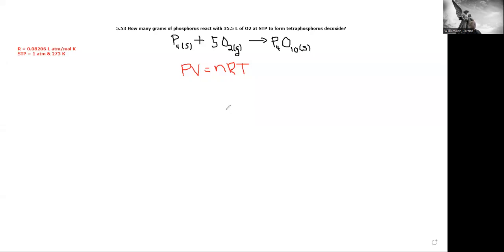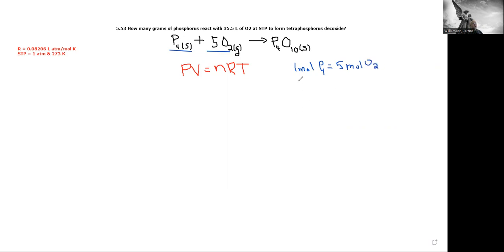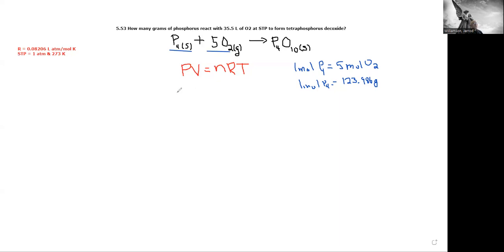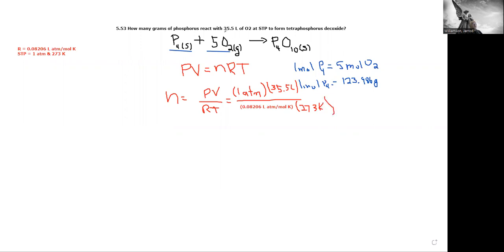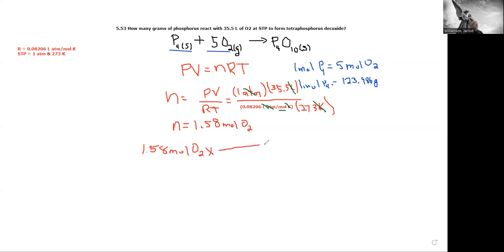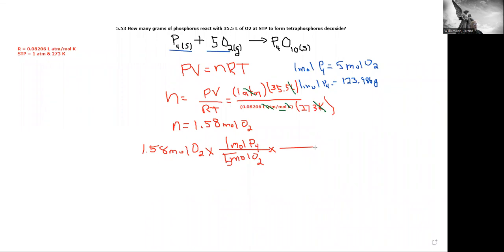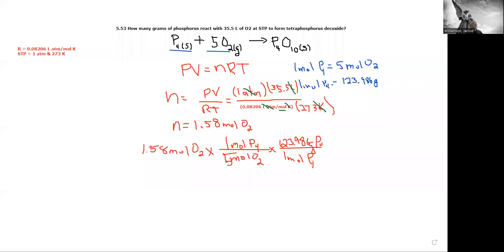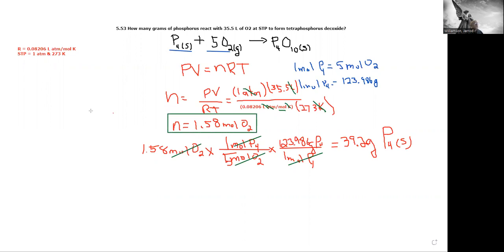Gas stoichiometry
Hwk 5.53